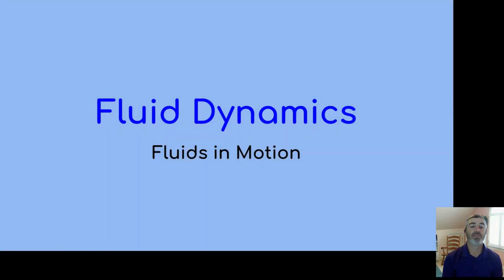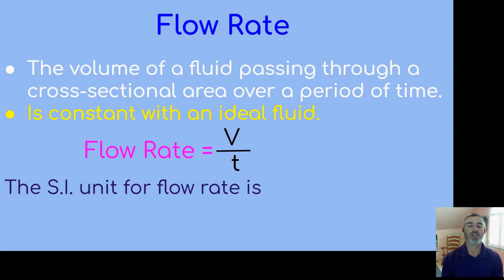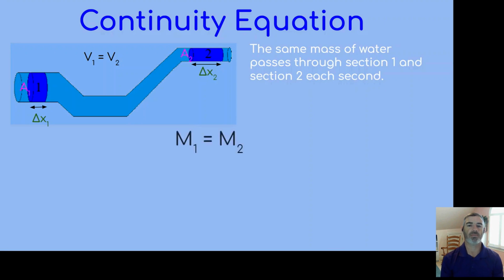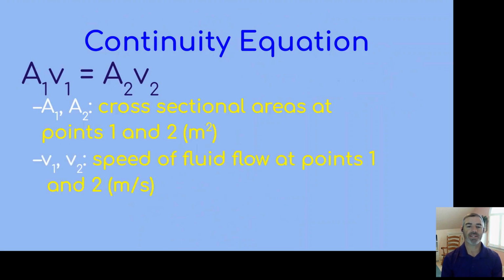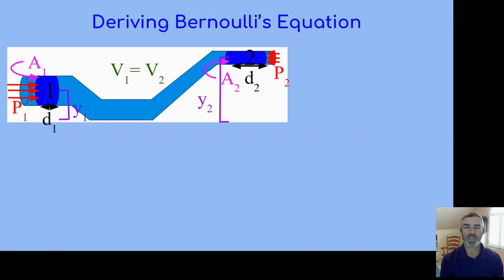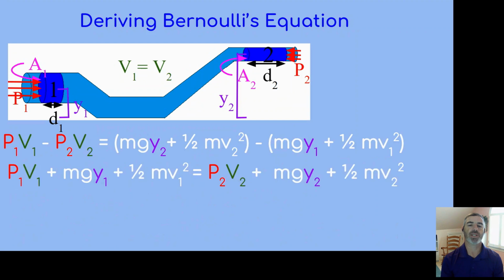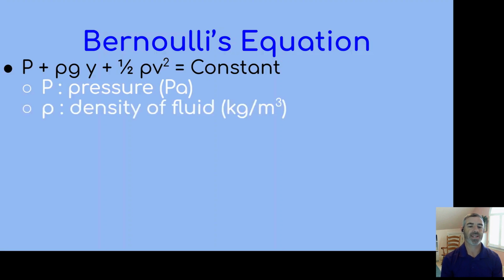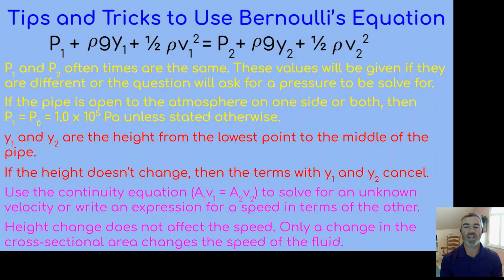Fluid Dynamics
In this video we discuss fluid dynamics. We discuss viscosity, the continuity equation, and we derive and use Bernoulli's equation.